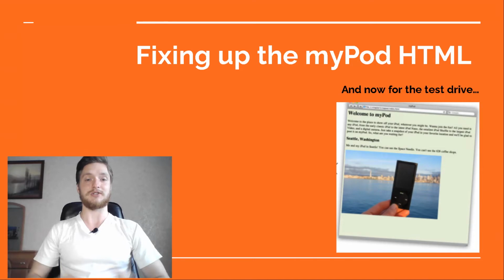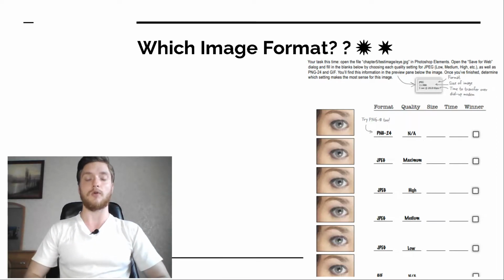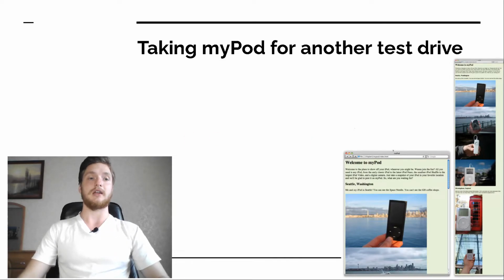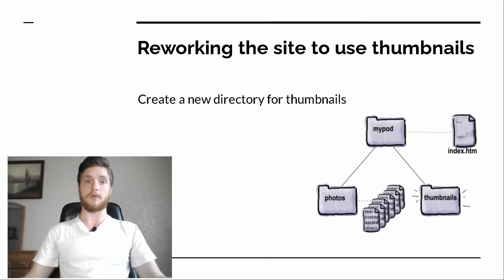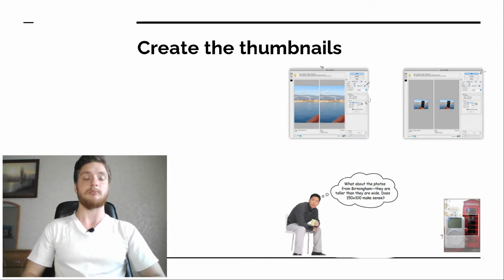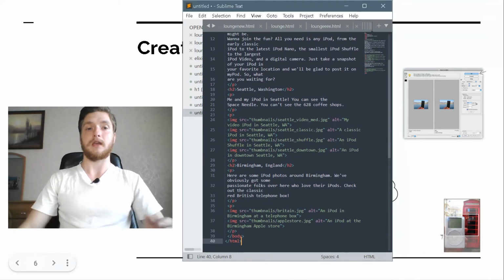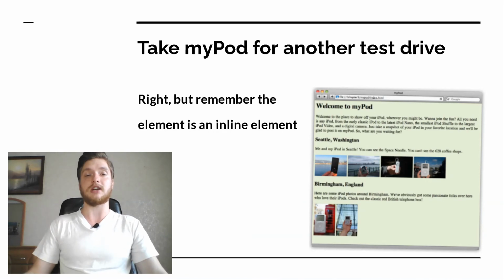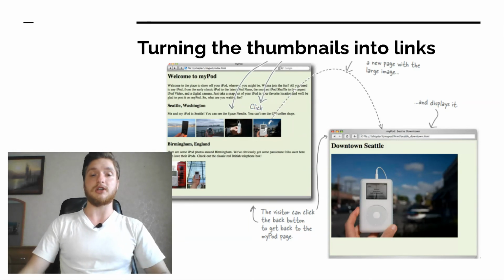Lesson 29. Site to use thumbnails. HTML for beginners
In this Lesson 29. Site to use thumbnails. HTML for beginners, you’re now going to make this page more usable by substituting a
smaller image (which we call a thumbnail) for each photo, and then you’ll
create a link from that thumbnail to each of the larger photos. Additional materials page code in the archive on Google Drive at the link.